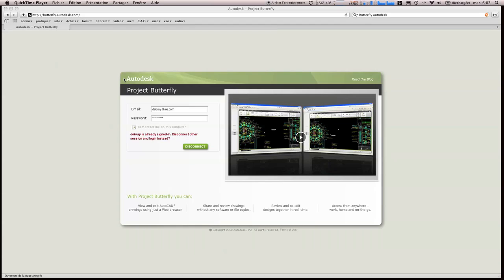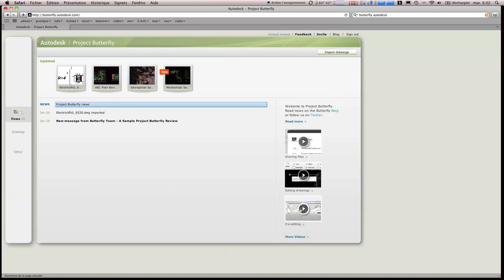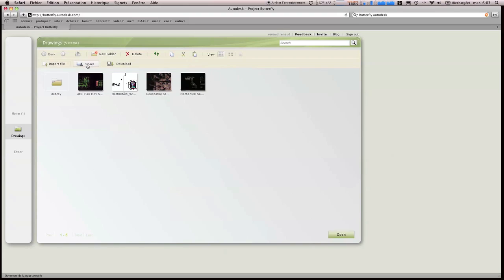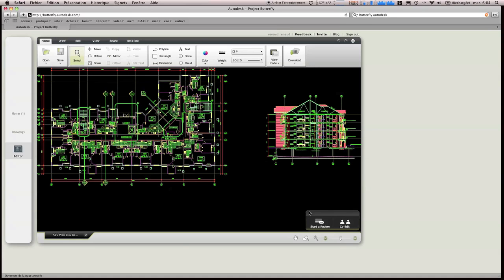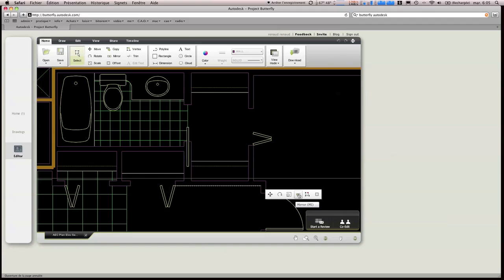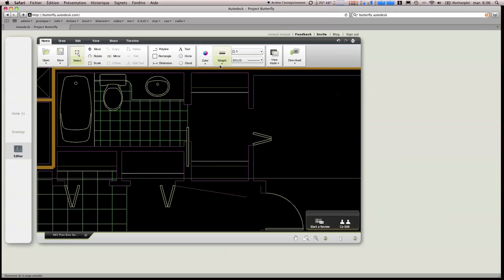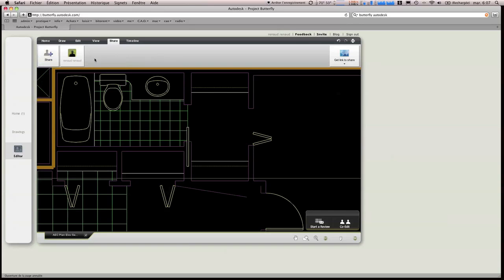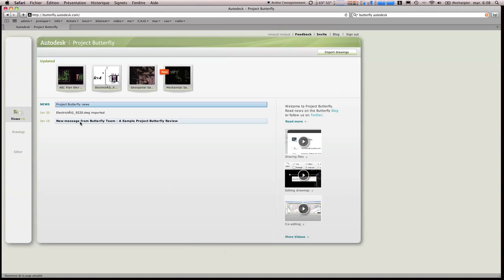présentation du projet butterfly d'autodesk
Présentation du projet butterfly d'autodesk la possibilité, d'éditer & de visionner des fichiers autocad (DWG) avec simple navigateur internet.
Mac-Linux-P.C.-Chrome-OS